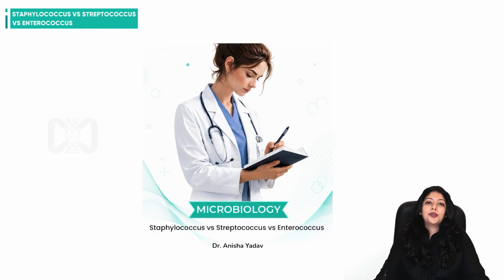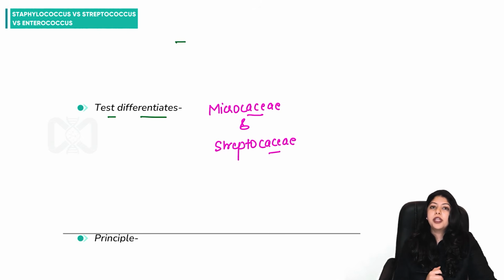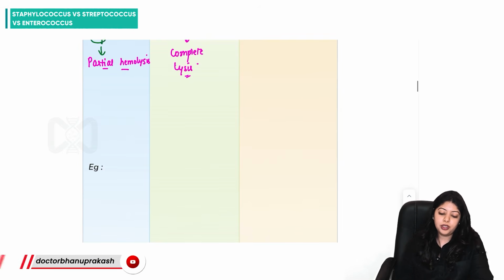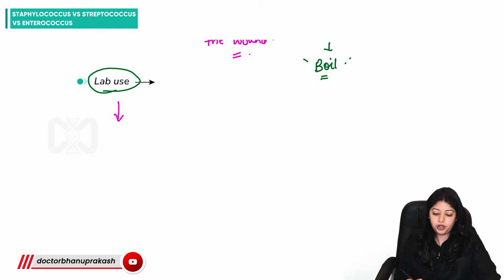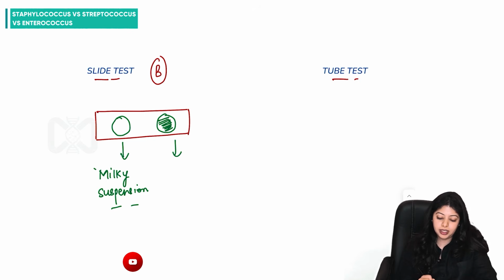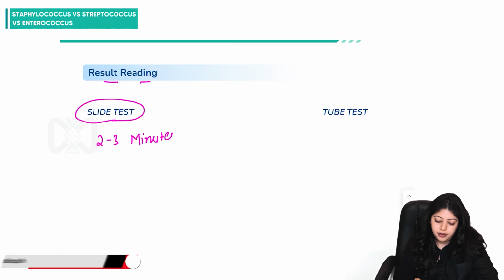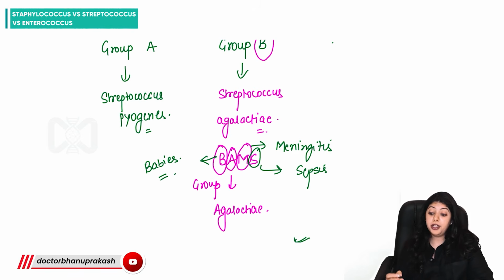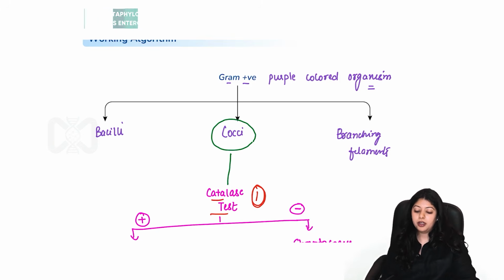Staph vs Strep vs Enterococcus in One Shot | How to Differentiate? | NEET PG (05/20)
Master the high-yield differentiation of Staphylococcus, Streptococcus and Enterococcus with this NEET PG Microbiology Core Revision (05/20) lecture. Designed for NEET PG 2027, INI-CET, FMGE, NExT and MBBS students across India, this session focuses on the laboratory tests, microbiological characteristics and clinical clues used to rapidly differentiate these important Gram-positive cocci.

Learn how catalase, coagulase, hemolysis, bacitracin, optochin, bile solubility, CAMP test, PYR test, bile esculin and growth in 6.5% NaCl help identify commonly tested organisms.

The lecture compares Staphylococcus aureus, S. epidermidis, S. saprophyticus, Streptococcus pyogenes, S. agalactiae, S. pneumoniae, viridans streptococci and Enterococcus, along with their characteristic infections and exam-relevant diagnostic features.

📚 Topics Covered:
• Gram-Positive Cocci
• Staphylococcus vs Streptococcus
• Staphylococcus vs Enterococcus
• Catalase Test
• Coagulase Test
• Alpha, Beta & Gamma Hemolysis
• Bacitracin Sensitivity
• Optochin Sensitivity
• Bile Solubility
• CAMP Test
• PYR Test
• Bile Esculin Test
• Growth in 6.5% NaCl
• Staphylococcus aureus
• Staphylococcus epidermidis
• Staphylococcus saprophyticus
• Streptococcus pyogenes
• Streptococcus agalactiae
• Streptococcus pneumoniae
• Viridans Streptococci
• Enterococcus
• High-Yield Differentiation Tables
• Clinical Scenario-Based Questions
• NEET PG MCQs

🔥 Perfect for: NEET PG 2027 • INI-CET • FMGE • NExT • MBBS • Rapid Microbiology Revision